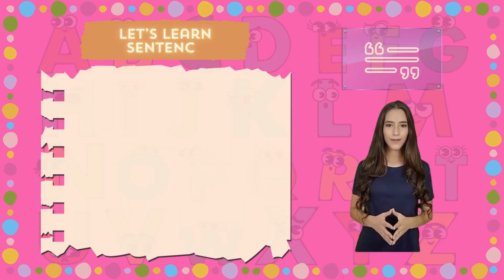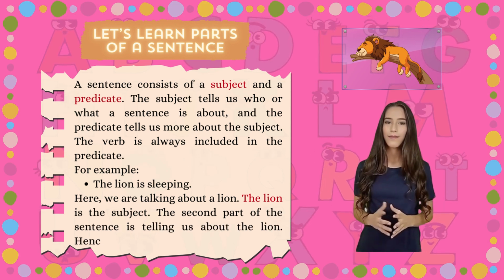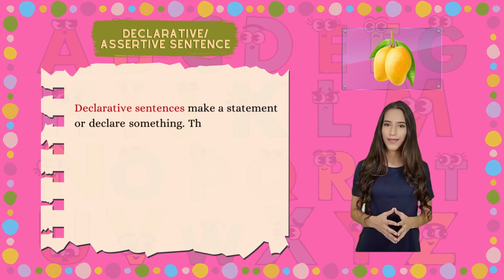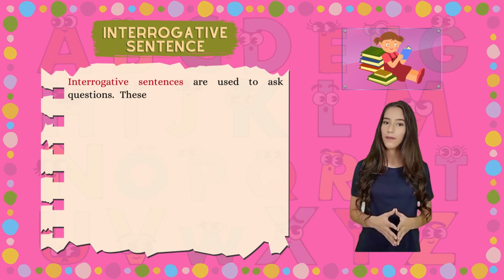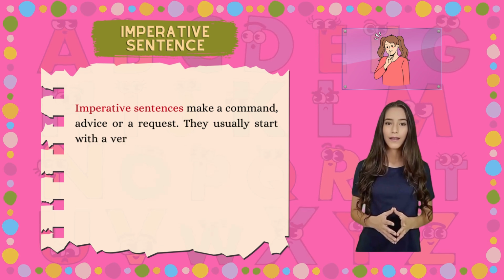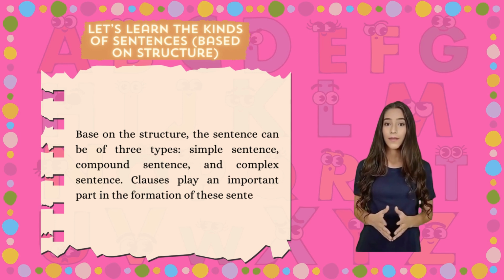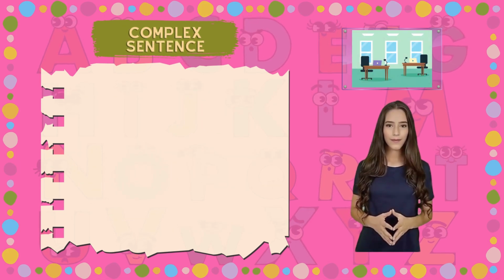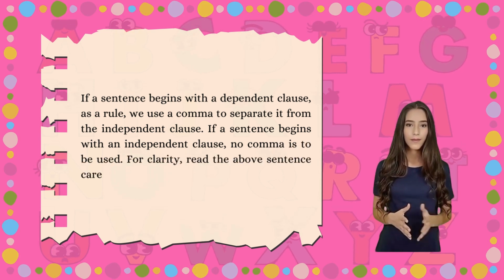Popcorn Class 7 Chapter 3 The Sentence